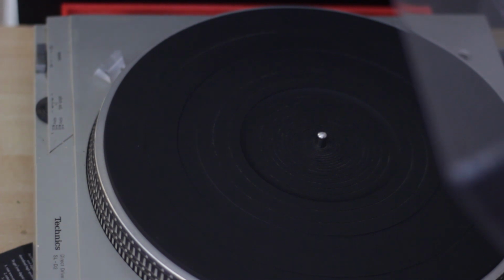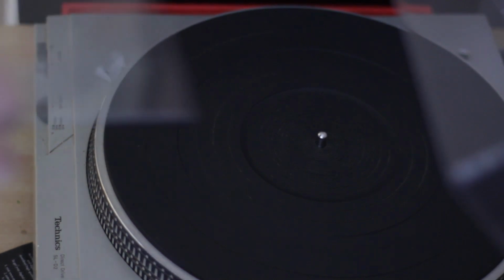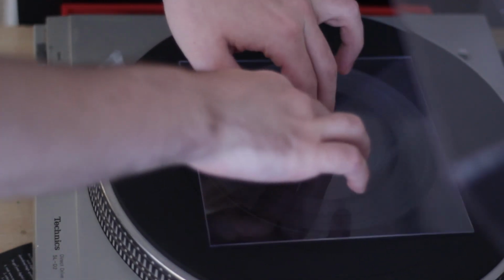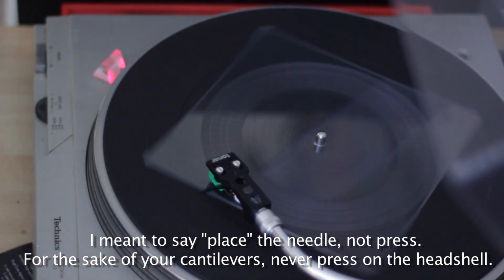Portopak - Fuzzy EP - Lathe Cut Record demonstration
A quick demonstration of how the square 7" lathe cut record of Portopak's "Fuzzy" EP sounds.

These records were cut by Tyler Bisson at Audio Geography and are 33 RPM mono records cut in real time to polycarbonate discs.

Only 10 copies of the "Fuzzy" lathe cuts were made and go on sale August 27th